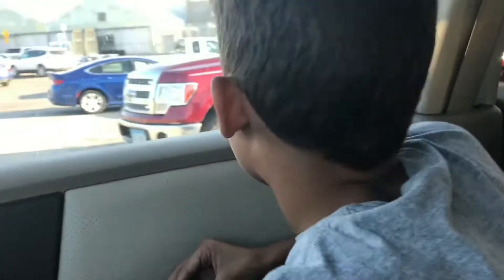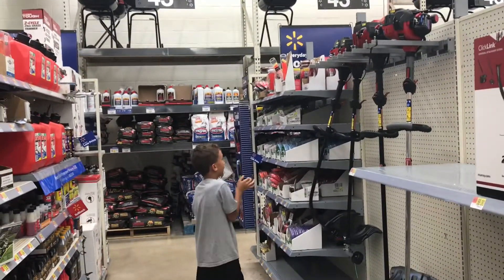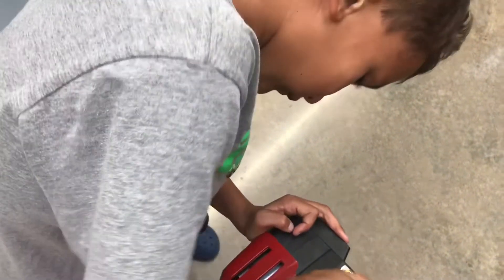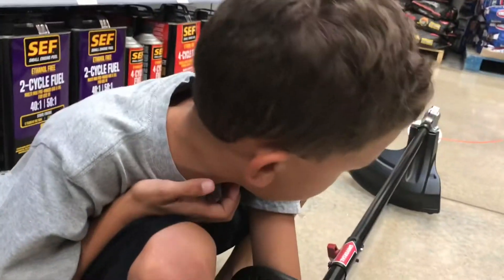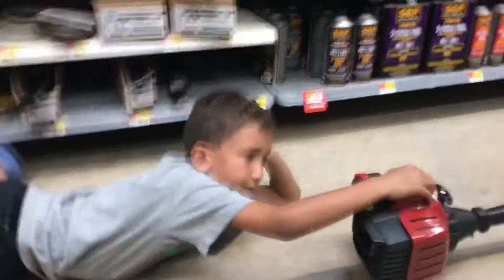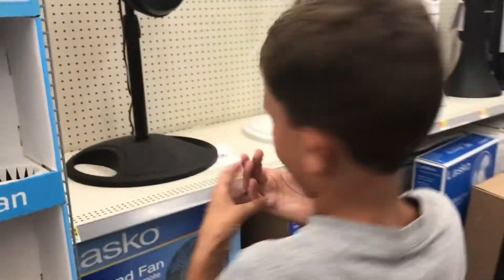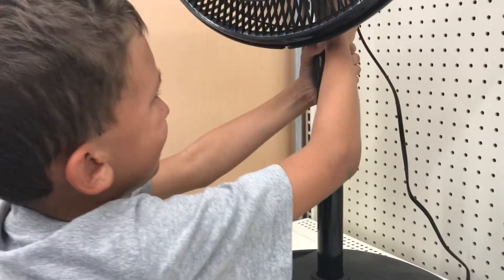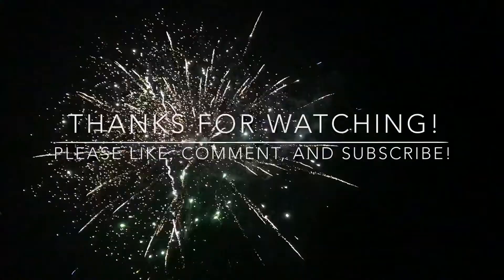Awesome Weedeater Noise - Aidan’s Adventures with Autism #7